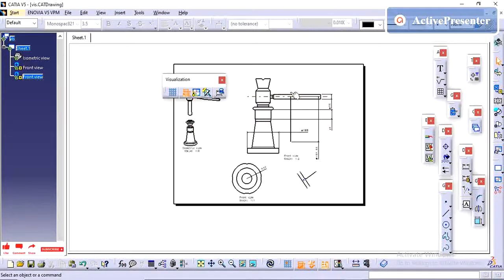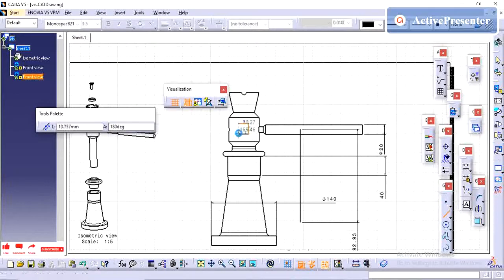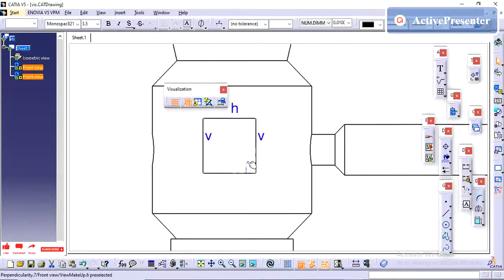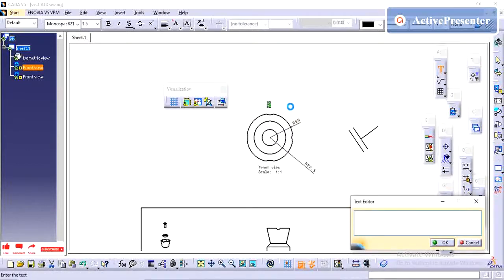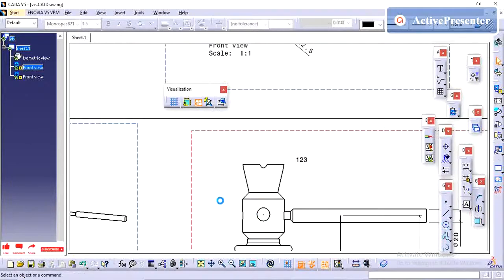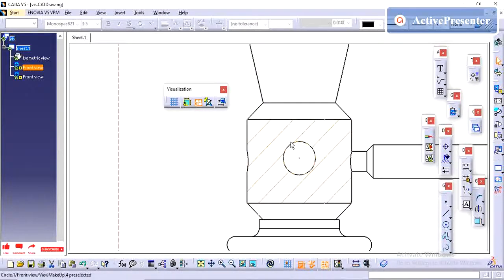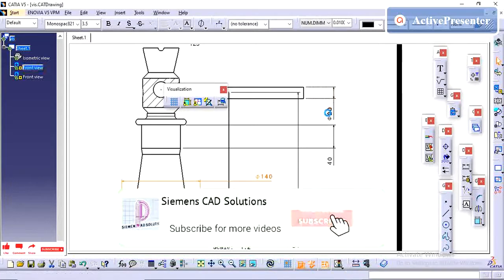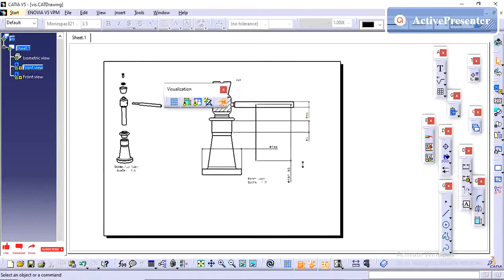CATIA V5 DRAWING | HOW TO USE VISUALIZATION COMMANDS|MOST USEFUL COMMANDS IN DRAFTING| TUTORIAL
THIS VIDEO SHOWS HOW TO USE VISUALIZATION COMMANDS IN DRAFTING

CATIA V5 DRAWING – HOW TO CREATE TITLE BLOCK
CATIA V5 DRAWING – HOW TO CREATE DRAWING TEMPLATE
HOW TO USE VISUALIZATION COMMANDS